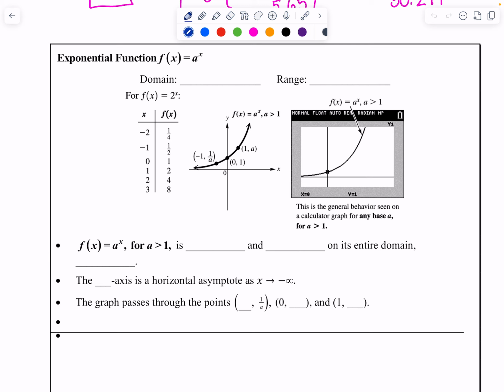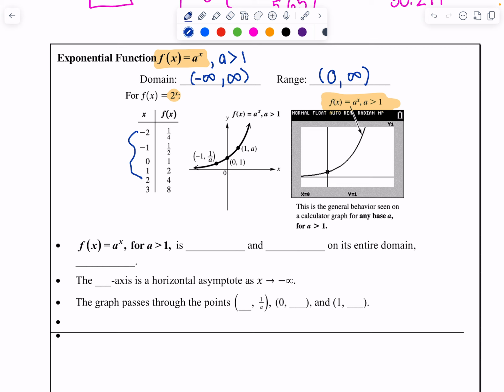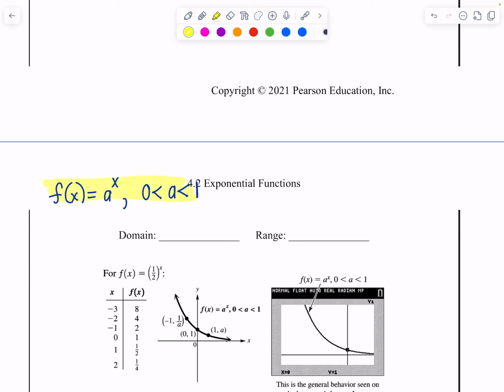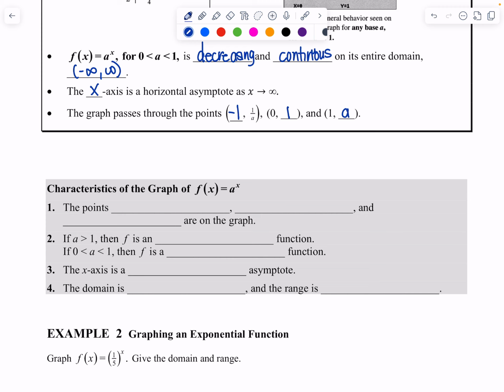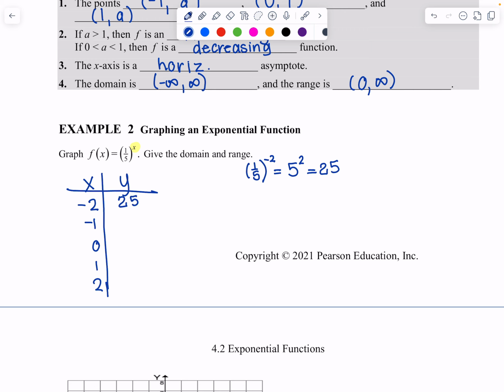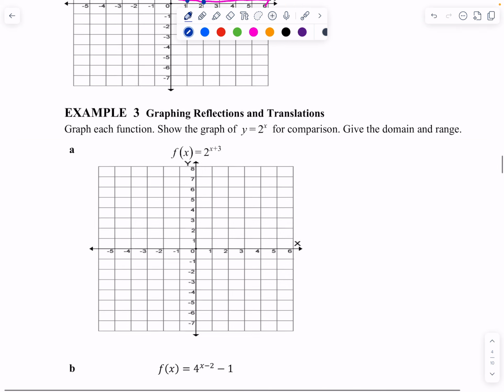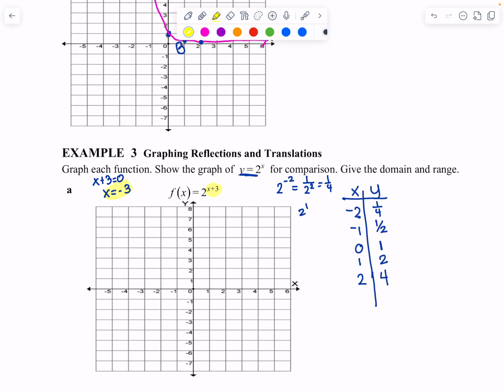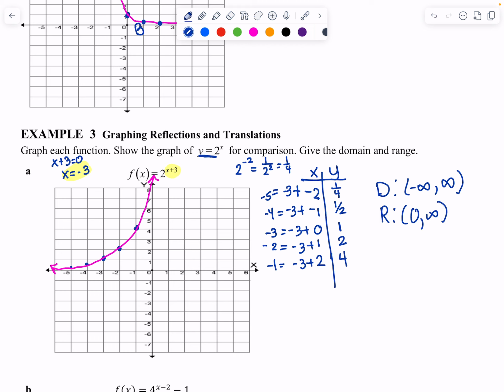Math 110 Graphing Exponential Functions SP25